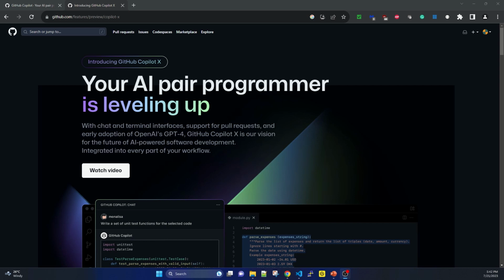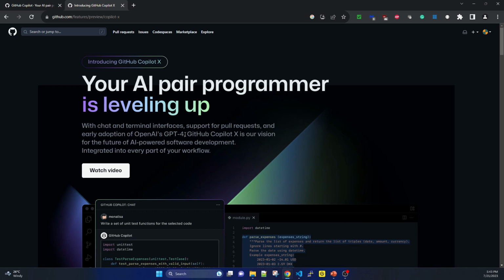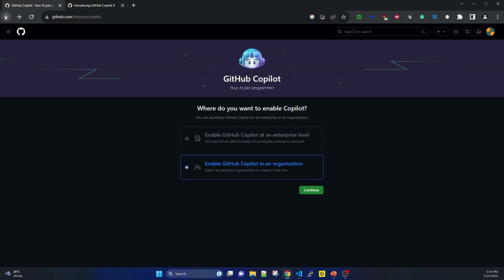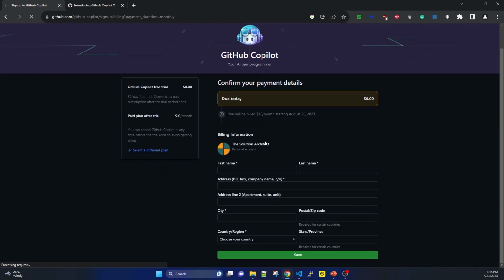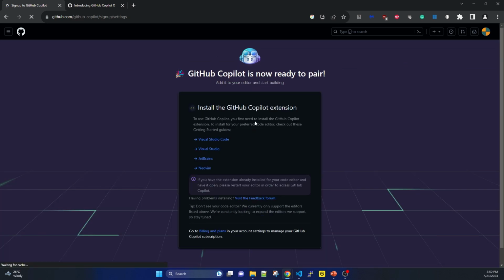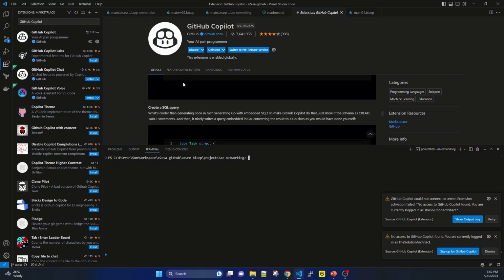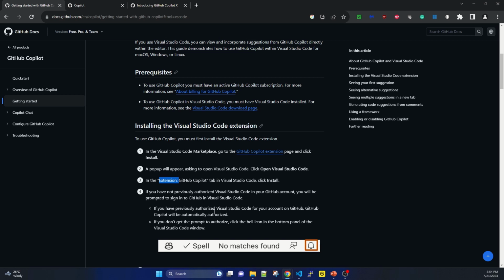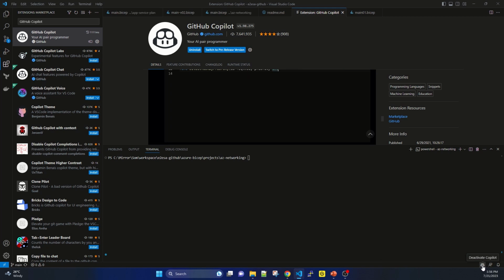GitHub Copilot setup